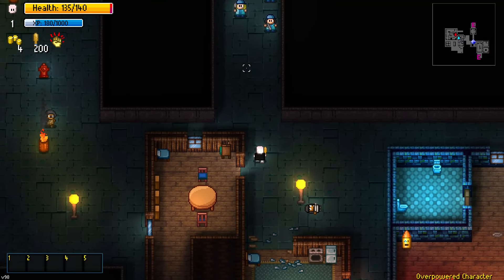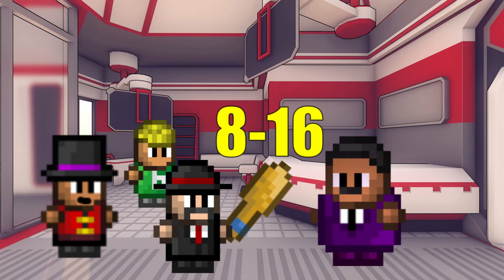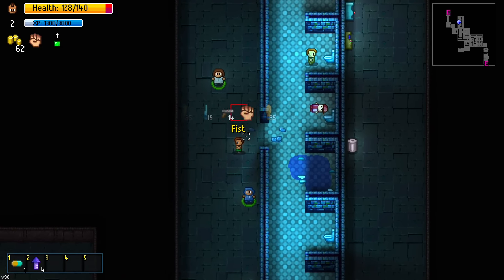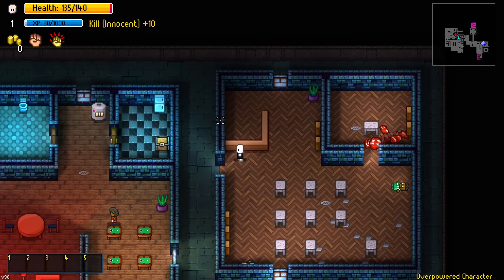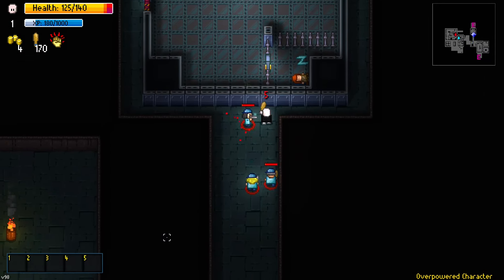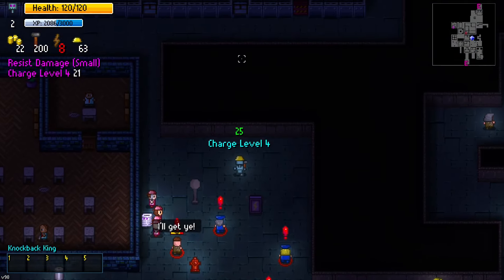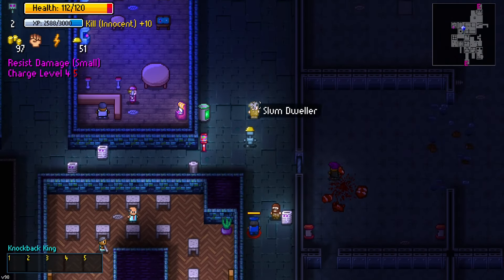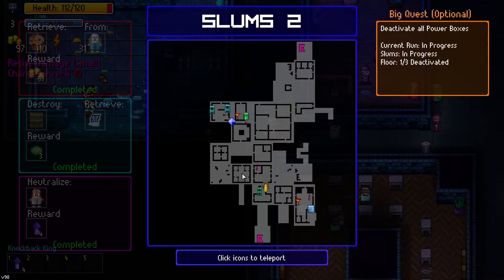Streets of Rogue Melee Weapons Guide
Let's all face it whether it's because we ran out of ammo or prefer a more personal approach to violence nothing quite beats a solid melee. And when it comes to deciding which one is right for you it can be hard to decide. Thankfully you have me as your guide. How yinz doing Im an Ian and this is the streets of rogue melee weapons guide.